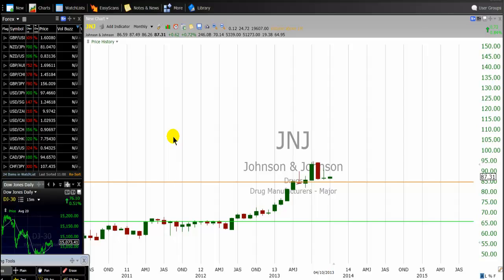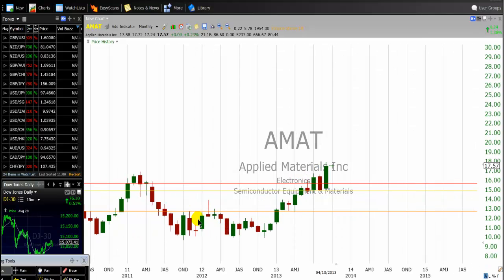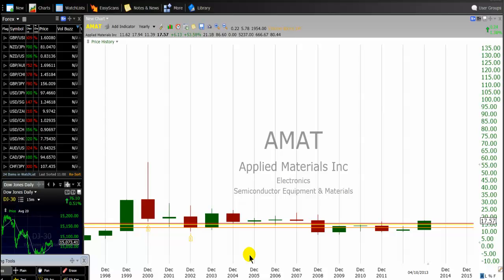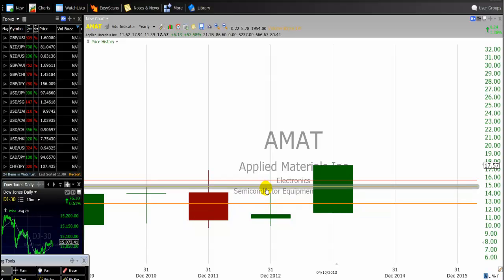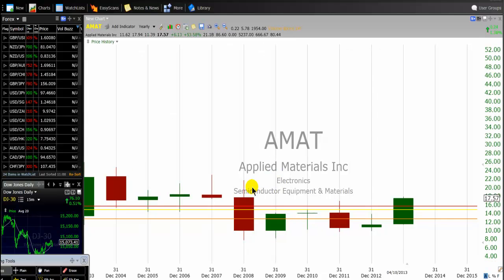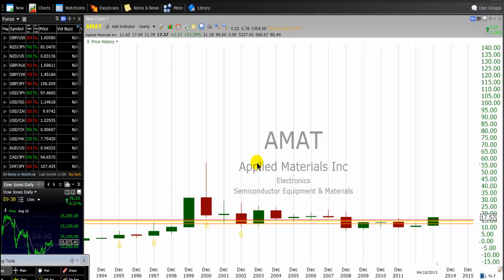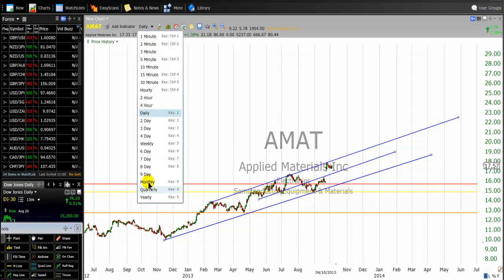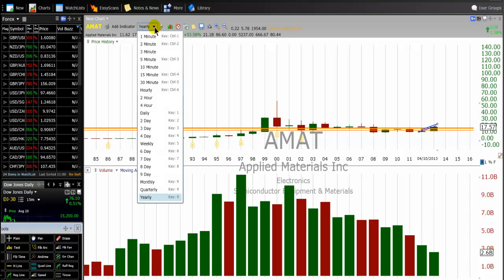Proprietary Chart Analysis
Know when to buy and hold before the bullish cycle begins.  Sell or cash up before the overdue decline commences.  This unique educational video is a gift to traders who want to succeed.  Learn, test and master it like a pro.